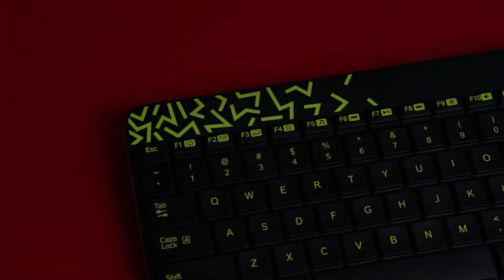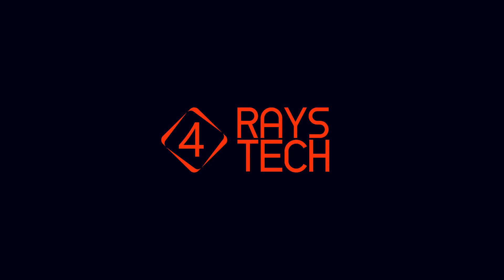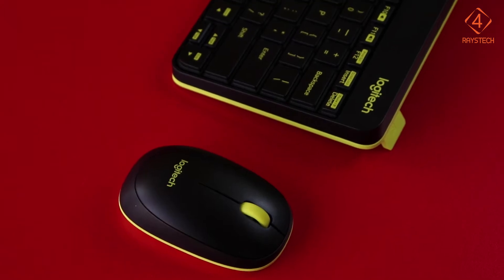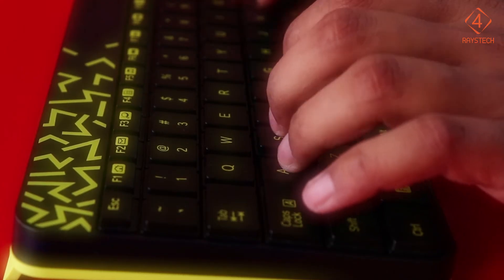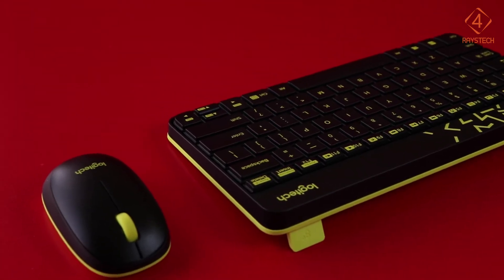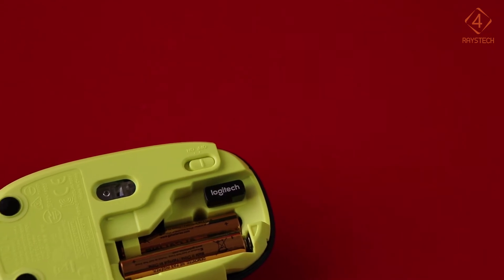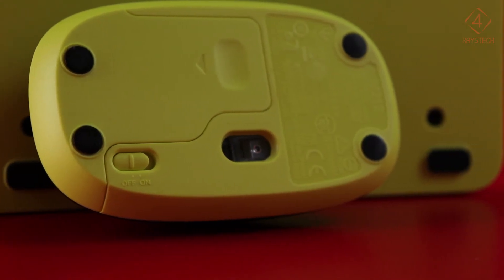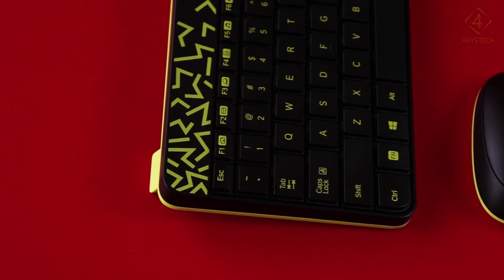Best portable keyboard mouse combo under 35 dollars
It is indeed one of the cheapest yet most useful combos to buy in the market coming at around 33$. So check out the links at the bottom if you wish to buy.